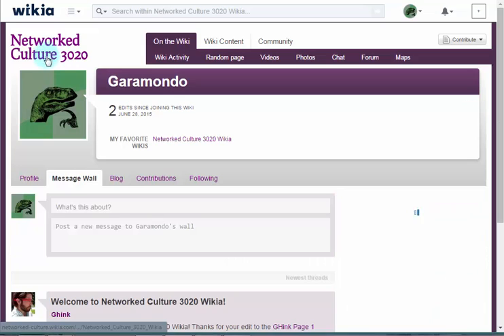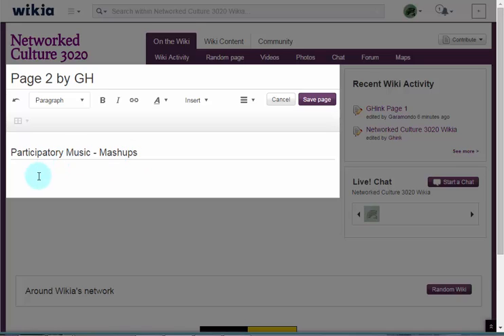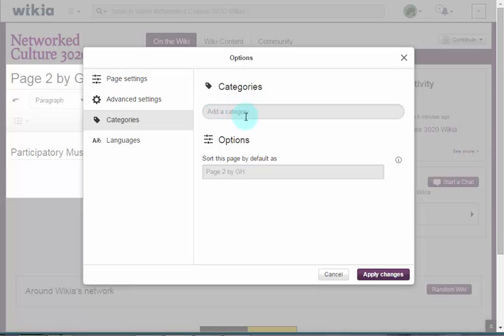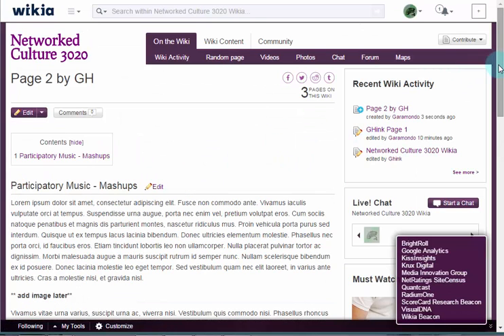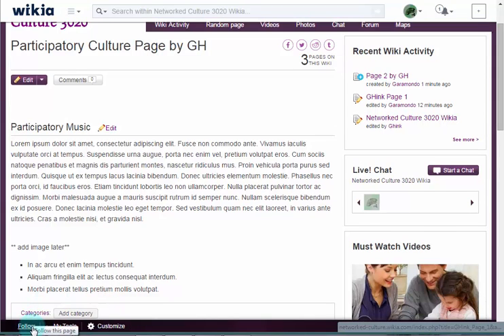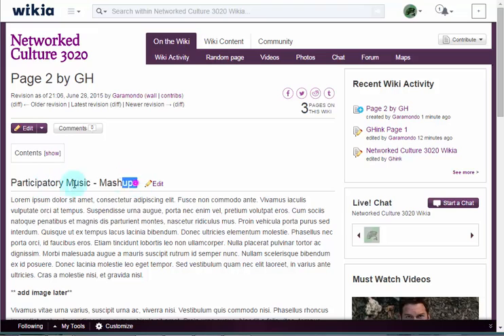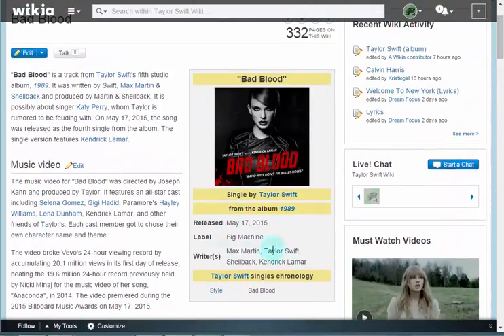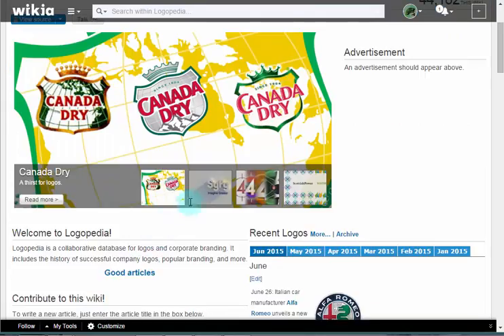Getting Started on Wikia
Getting Started on Wikia (class wiki)